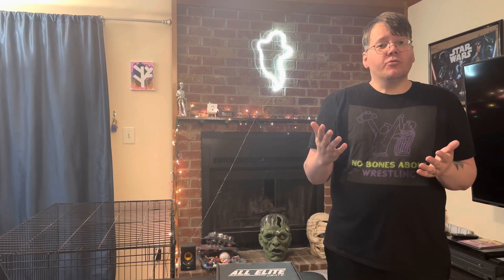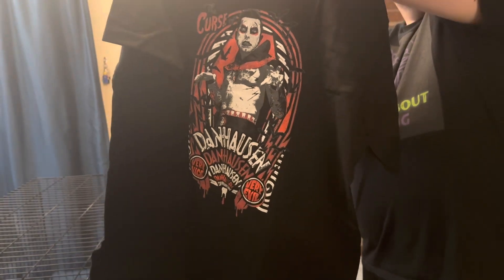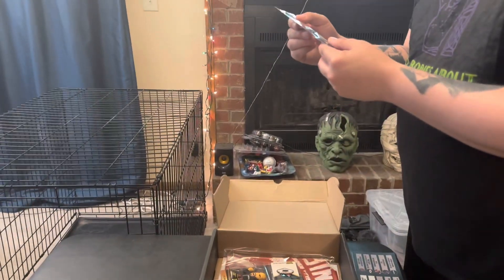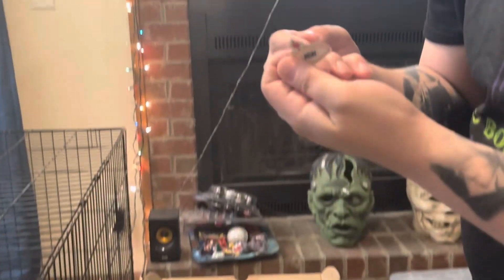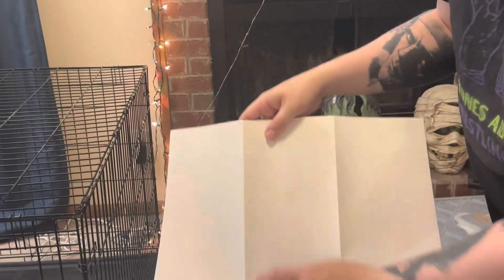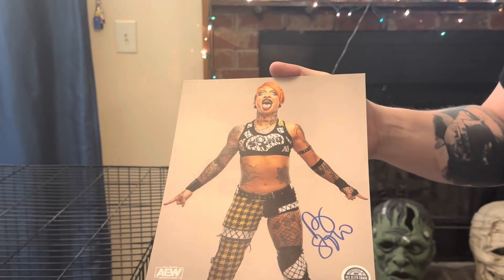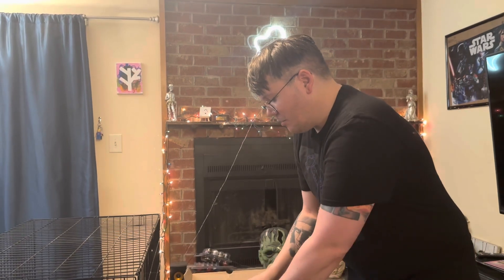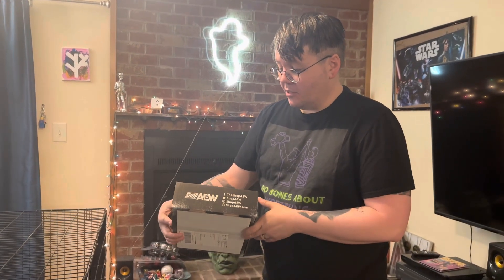AEW Double or Nothing All Elite Crate unboxing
Unboxing of AEW's "Double or Nothing" All Elite Crate!